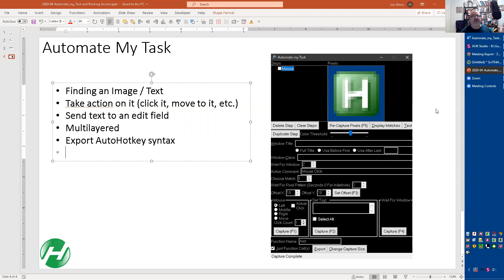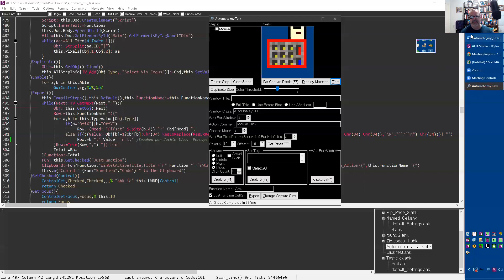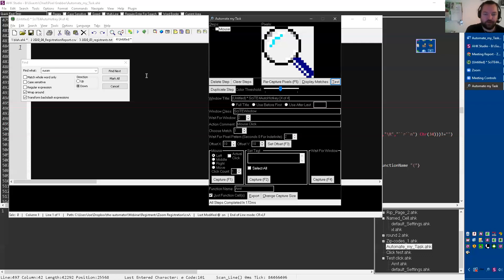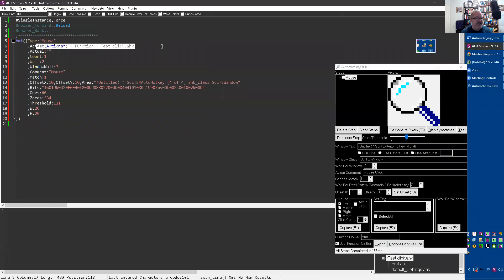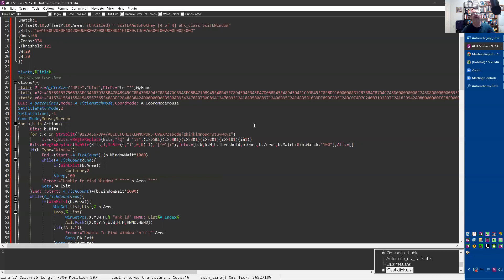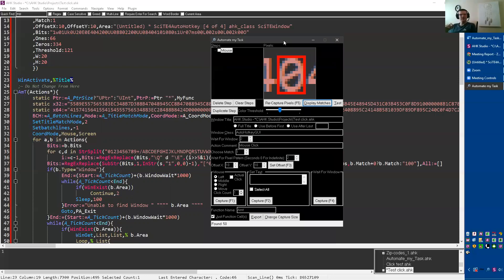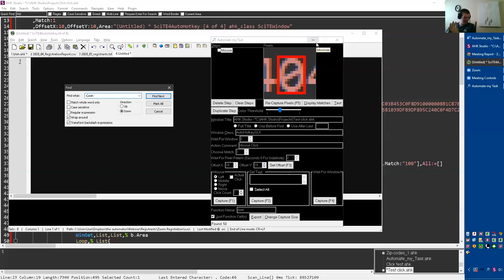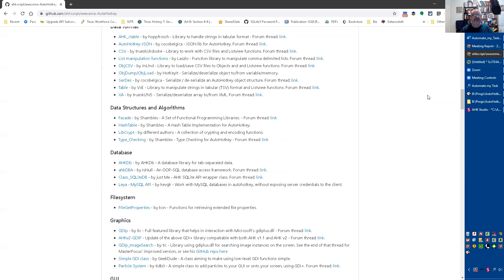AutoHotkey Webinar 04/2020 Hour 1- Automate my Task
In the first hour of the webinar we demonstrated Automate my Task; a GUI which helps write AutoHotkey syntax for clicking and setting text.